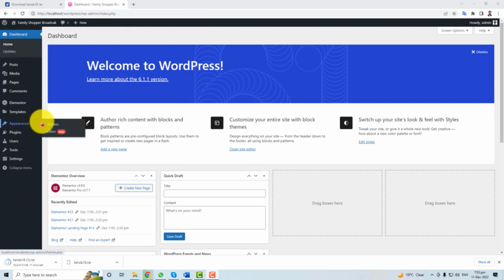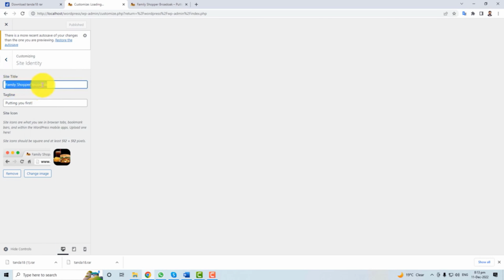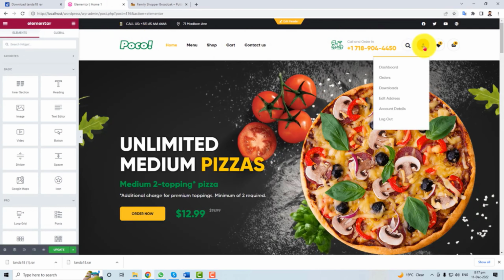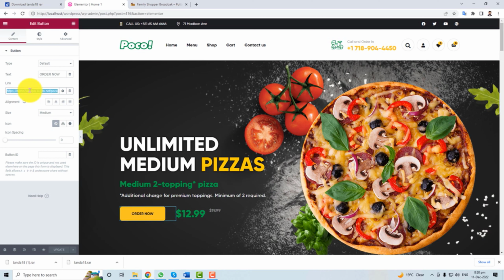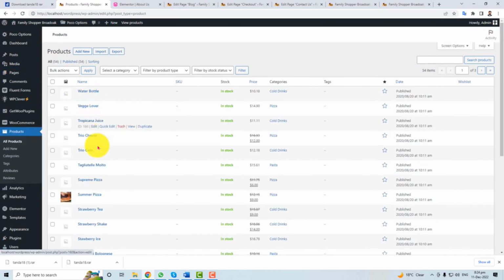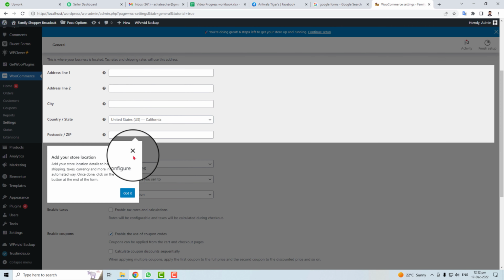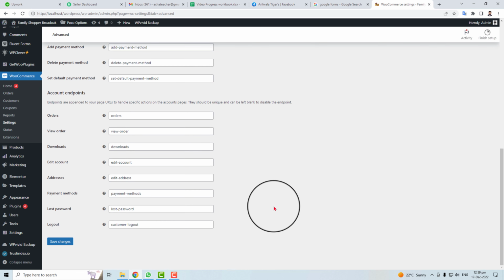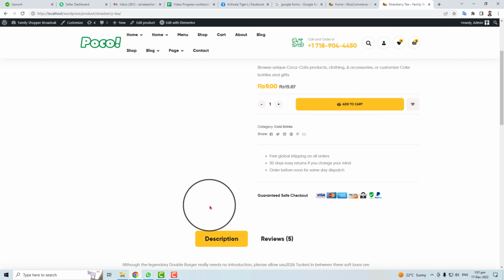How to build a wordpress website 2023 ll Wordpress Website Tutorial for Beginners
How to build a wordpress website. In this video, I'm going to show you how to build a wordpress website using the latest techniques in 2023. If you're new to wordpress, or you just want to learn how to build a website the right way, then this video on How to build a wordpress website is for you! I'll guide you through the entire process on How to build a wordpress website, from setting up your WordPress account to creating a beautiful website that will show off your skills and work! If you want to learn How to build a wordpress website as a beginner, or How to build a wordpress website in 2023 from scratch, the watch this video till the end!